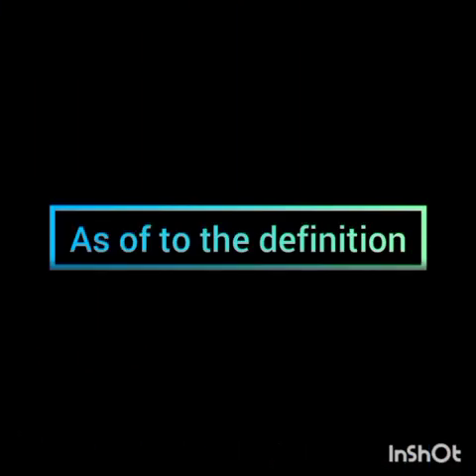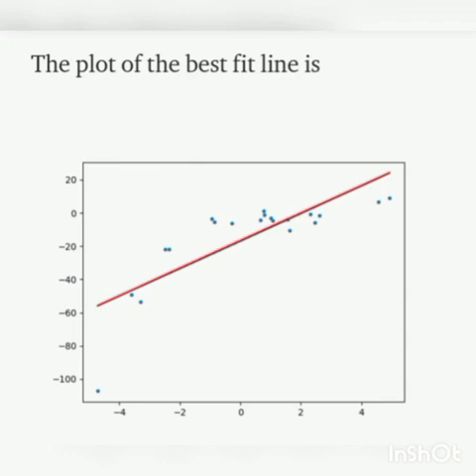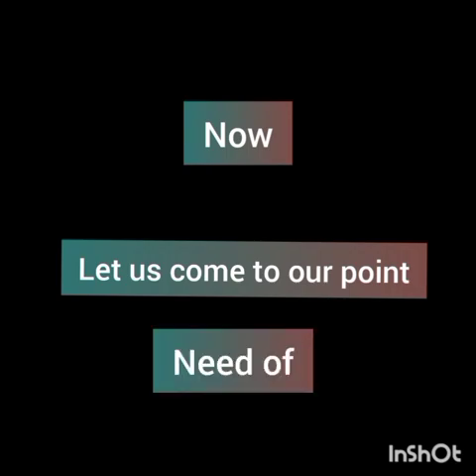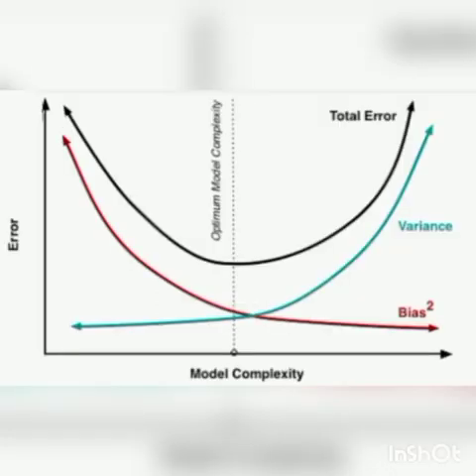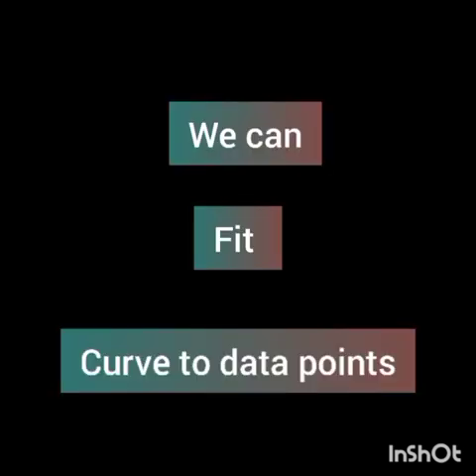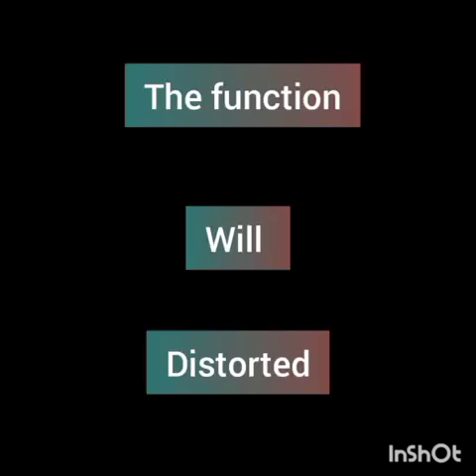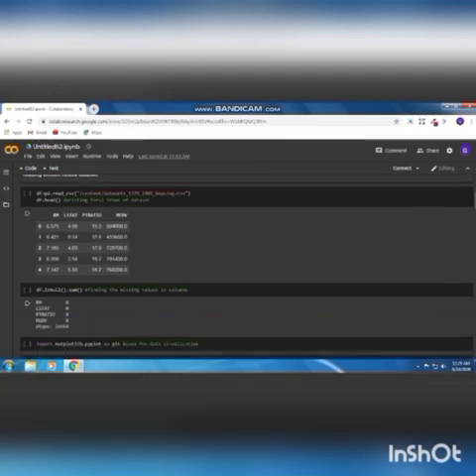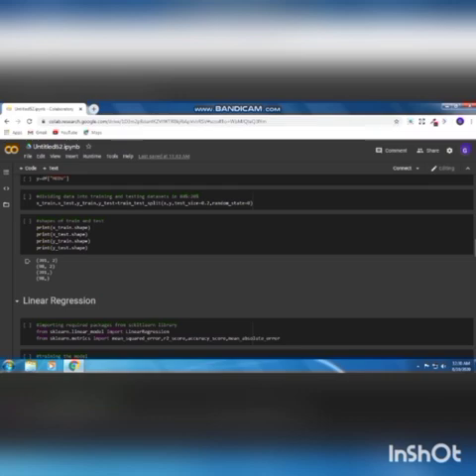AI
Polynomial reggression Explanation by students of vishnu institute of techinology